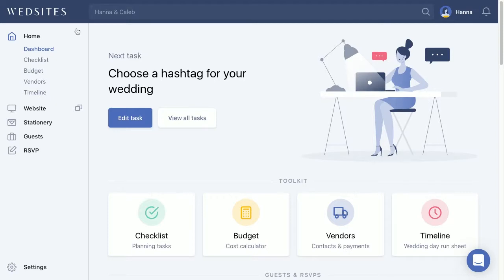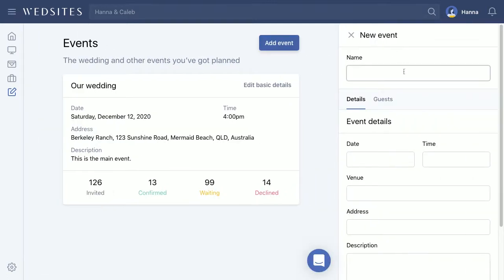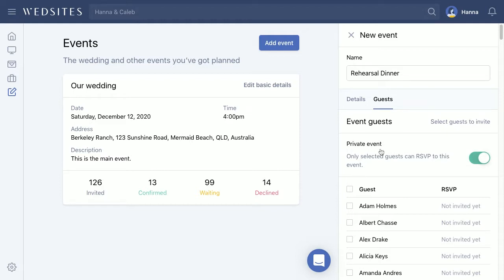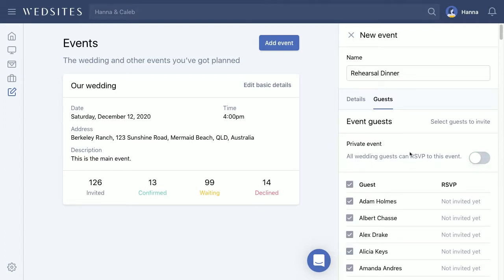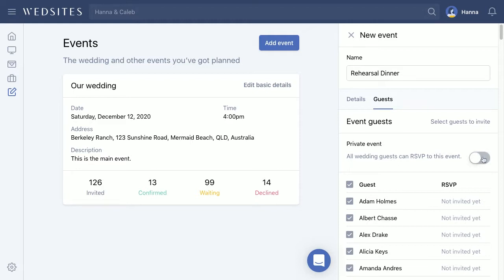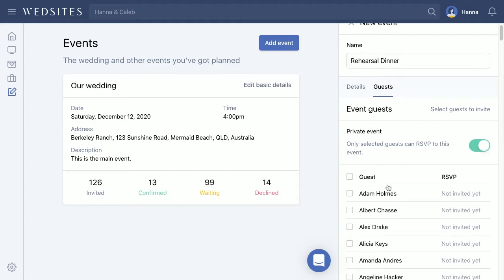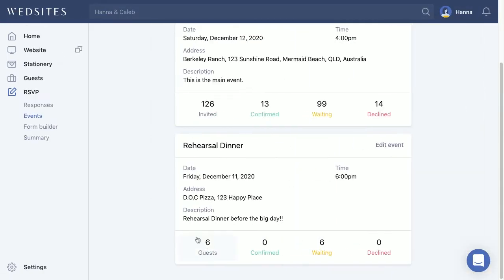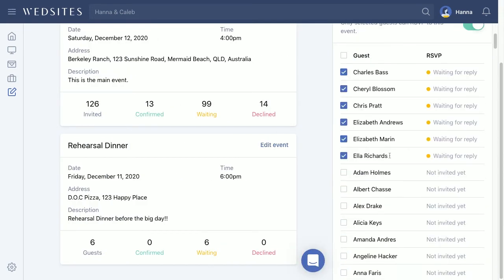How to Create Multiple Events for Your Wedding